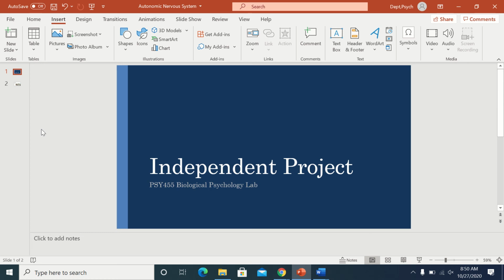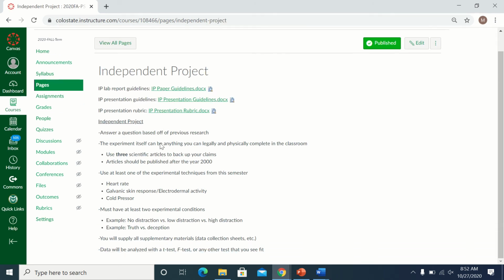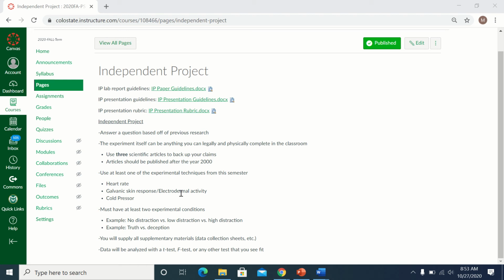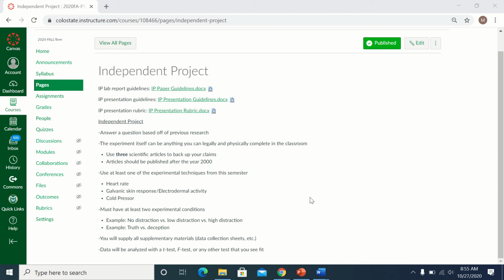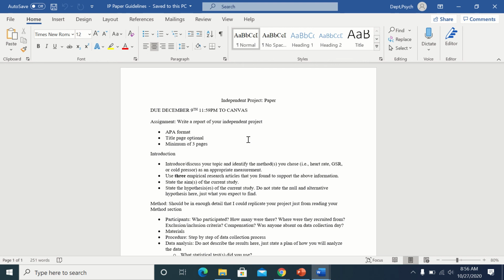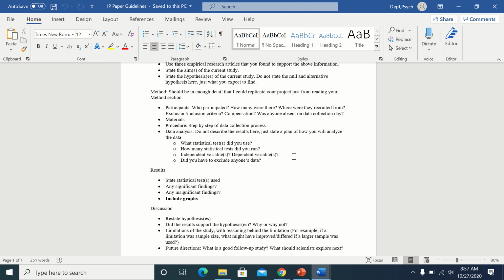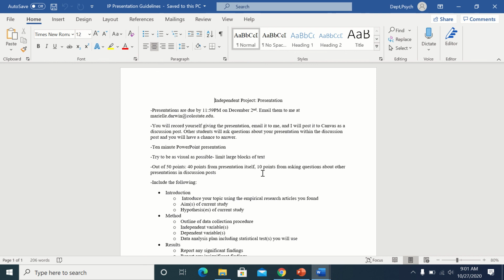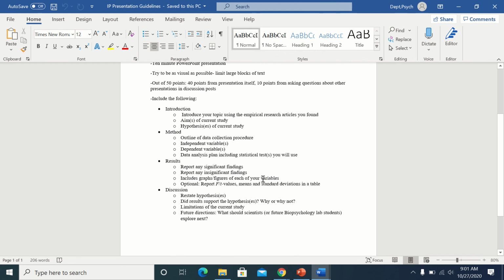Independent Project Introduction